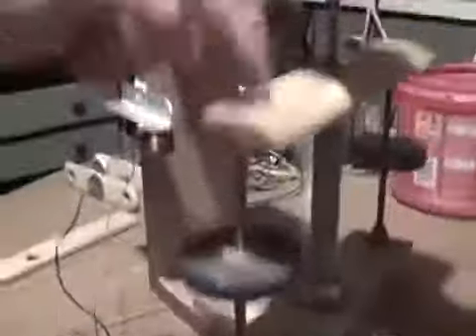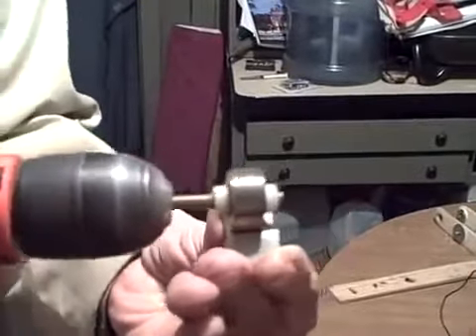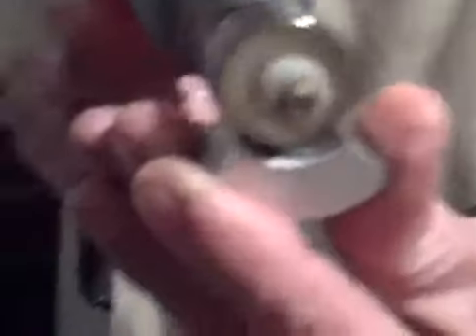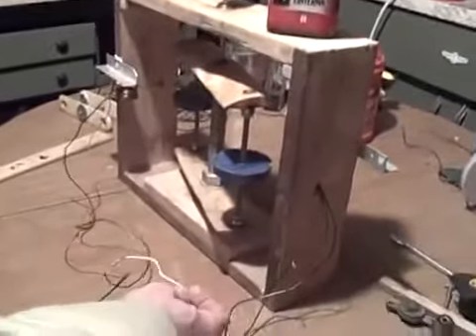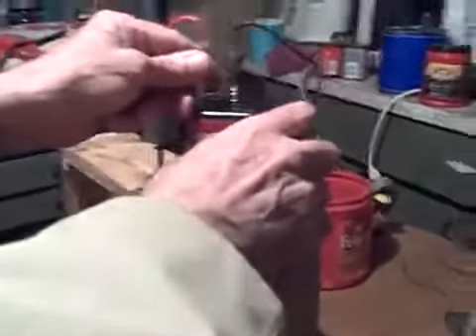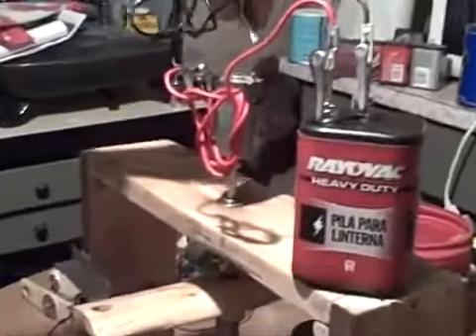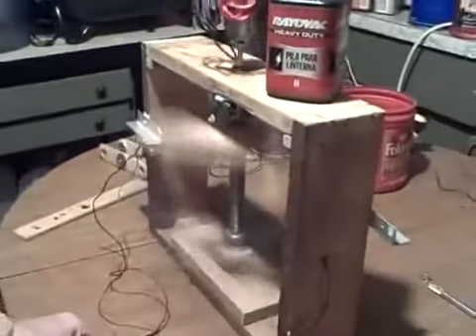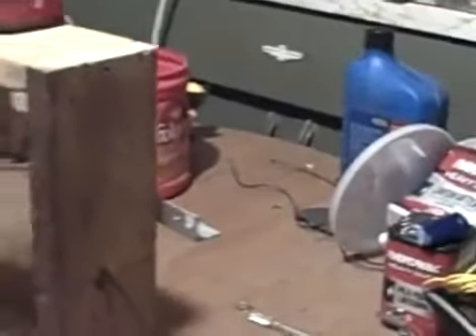explains how magnets can make free energy govsecrets